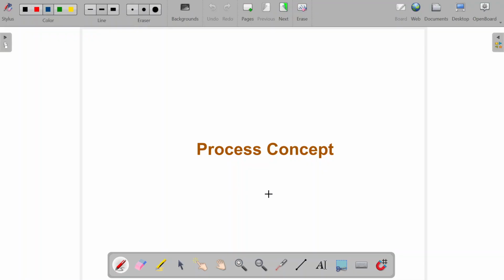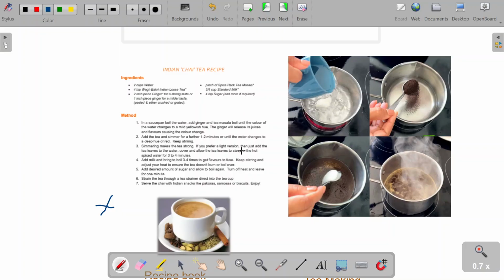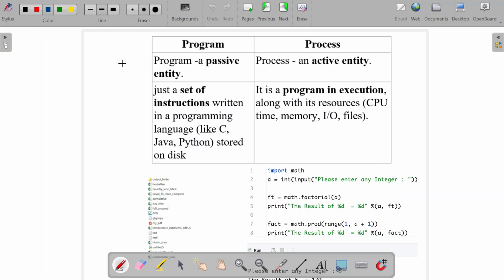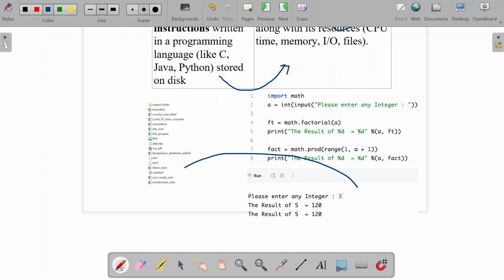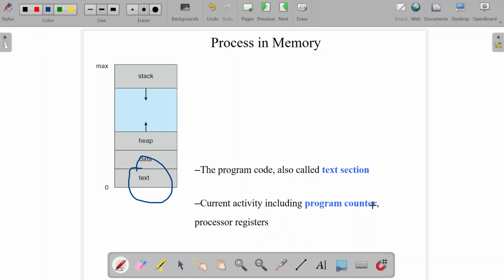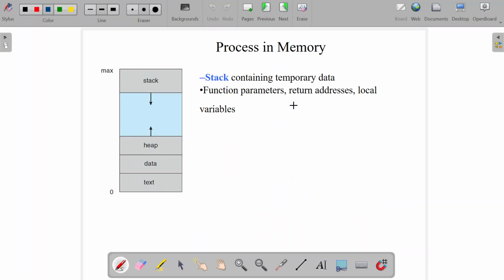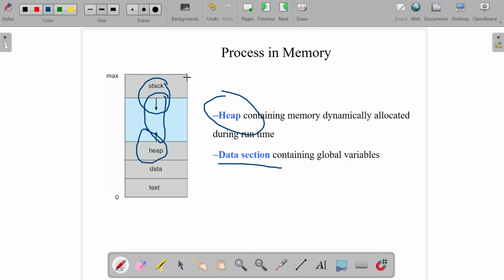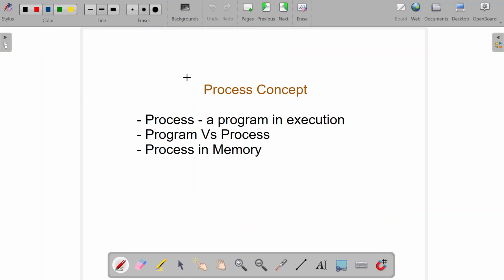Process - concepts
Process Management in Operating System

-Process
-Program Vs Process
-Process in Memory